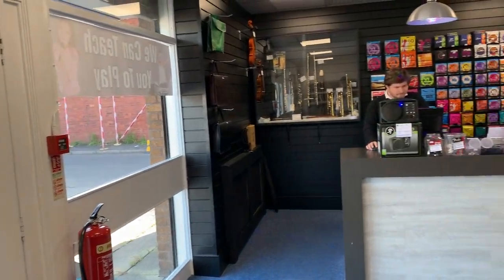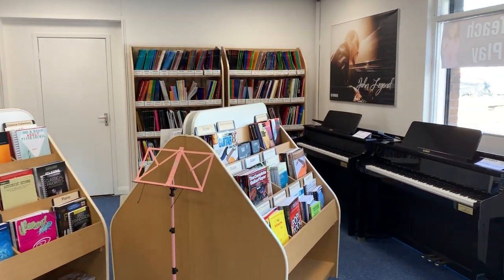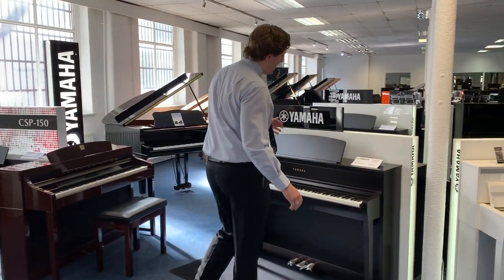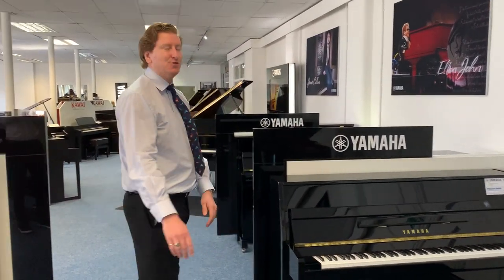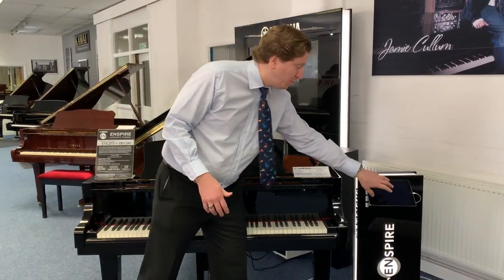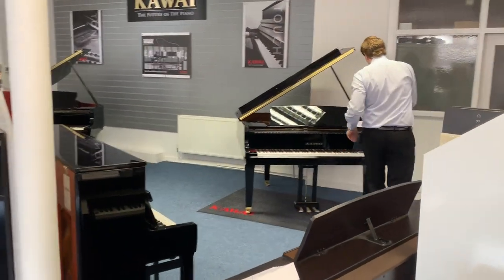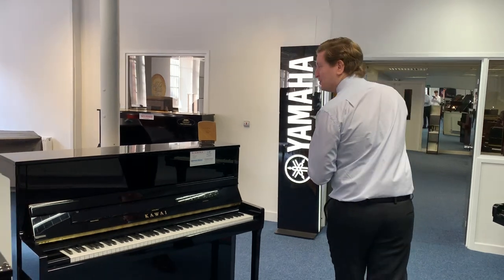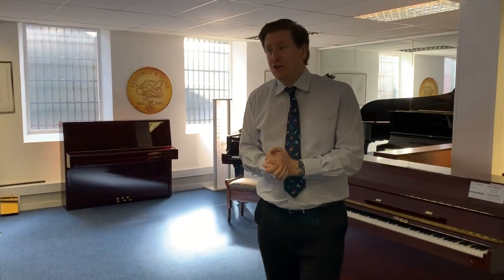Rimmers Music Greater Manchester Piano Showroom Tour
Here we have James giving you a guided tour of our fabulous ground floor piano showroom in Gtr Manchester.

Rimmers Music
29-31 Goodwin Street
Greater Manchester
Bolton
BL1 1UN

Lines Open:
10.00am - 5.00pm (Mon - Fri)
11.00am - 5.00pm (Sun)